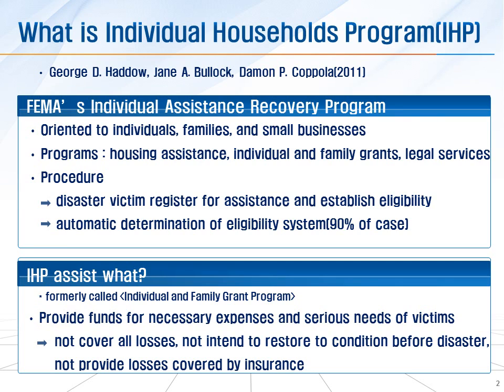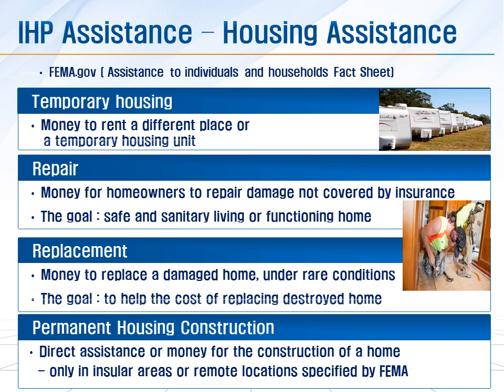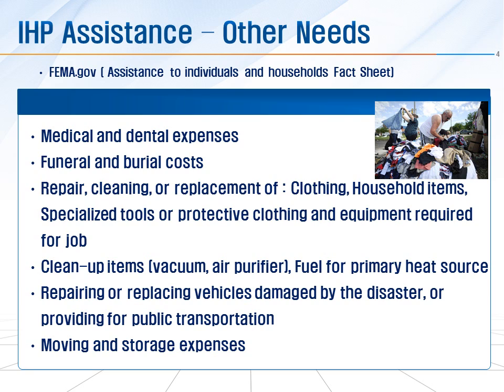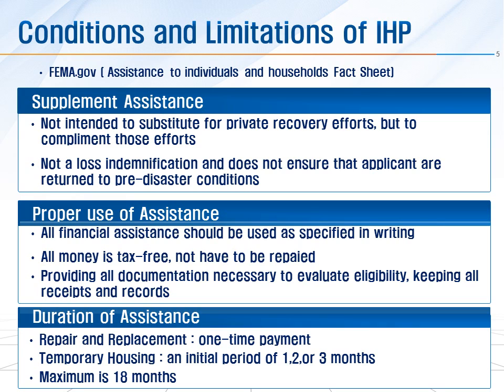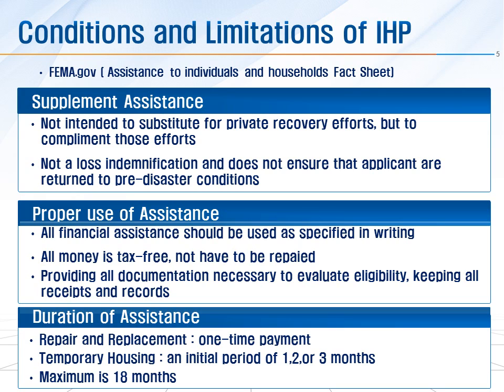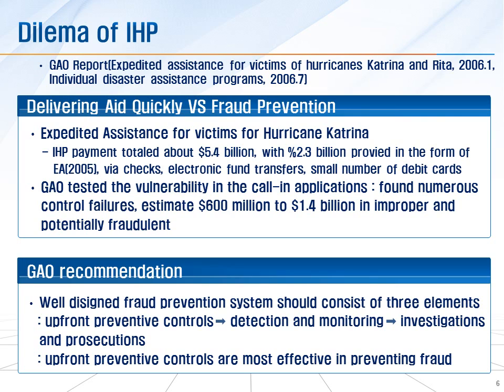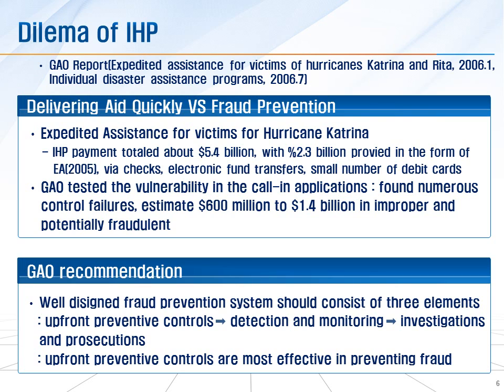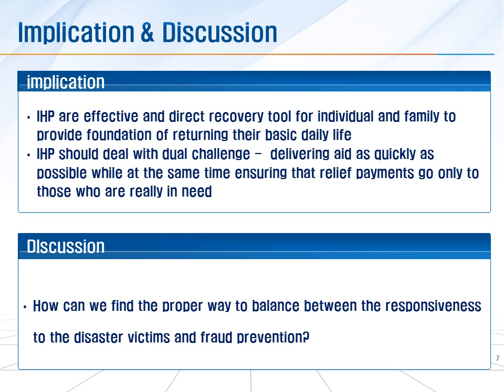oral presentation최종